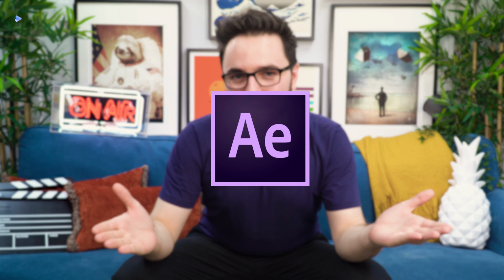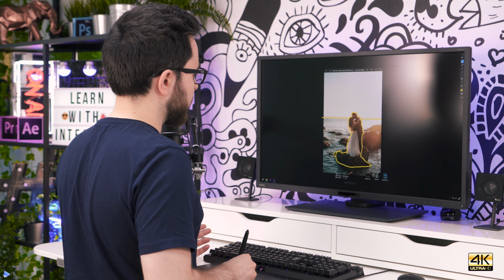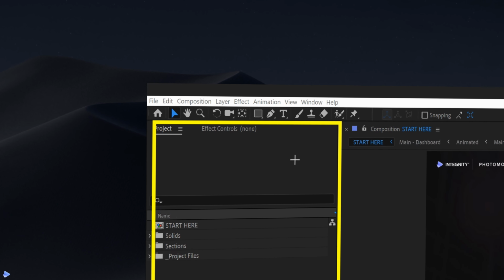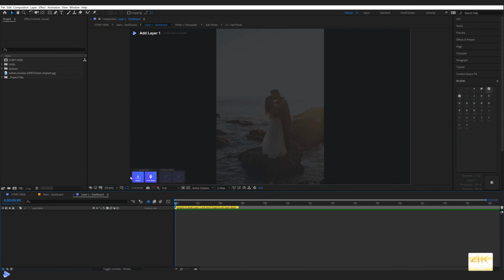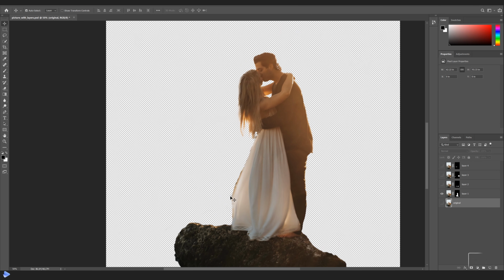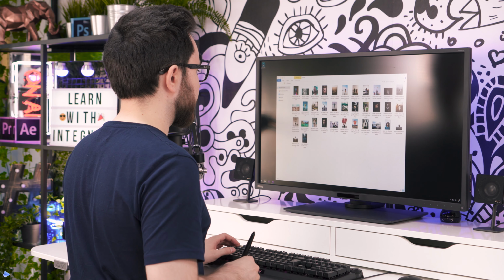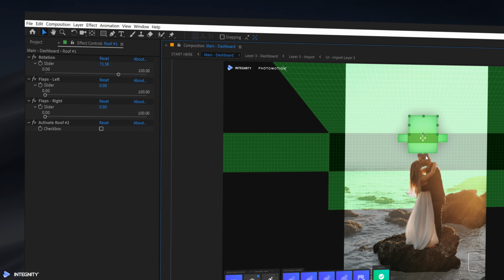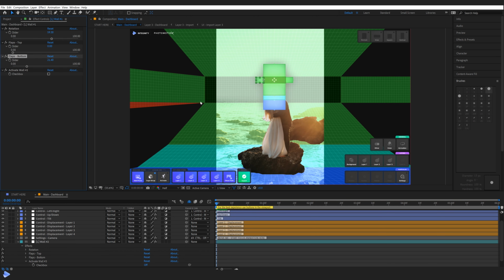Real 3D Photo Animation [After Effects Tutorial] | Photomotion X Series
In this video tutorial, Tom demonstrates how you can create real 3D to photo animation with Horizon Projection in After Effects  with Photomotion X

This tutorial is Part 1 of 3 Part Series on How to Use Horizon Projection.

**TIME STAMPS**
0:00 Intro
0:59 What is Photo Animation?
2:16 Overview of Photomotion X
4:42 Getting To Know the Picture We Are Animating
5:35 Learn How to Pick the Right Photo for the Right Projections
11:03 Opening After Effects with Short Overview
12:28 Start Horizon
13:03 Add Photo
13:40 Scale Down Photo
15:18 Set Up Layers
17:18 Adding Layers
17:45 Masking Layers
19:56 Converting Rotobrush Into Masks
22:17 Importing Layers from Photoshop
27:03 Cage Animation
40:25 What To Expect in the Next Video

** WHAT IS PHOTOMOTION X**
There are a number of ways you can create 3D portraits in After Effects - some of them are more difficult than others. That's why we have created Photomotion X - the biggest and most comprehensive photo animation toolkit for After Effects - to help you save time and increase the quality of your content.

New 2019 Photomotion X update includes:
🚀 Portrait Projection - animate any face with the most advanced portrait projection on the market
🚀 Glacier Projection - create truly engaging cinemagraphs directly inside Photomotion
🚀 Mirage Projection - make your skies, smoke and water move realistically
🚀 Horizon Projection - professional 3D projection for truly photorealistic results
🚀 Parallax Projection - create stunning animations by combining single parallax effect with the power of Photomotion

Have you got any questions? Hop on our chat

**WHO IS INTEGNITY?**
On this channel we talk about all things After Effects, motion graphics and photo animation. We create tutorials for beginners as well as advanced After Effects users.